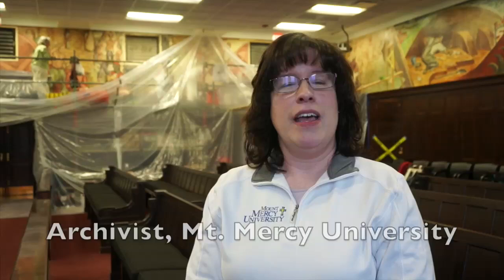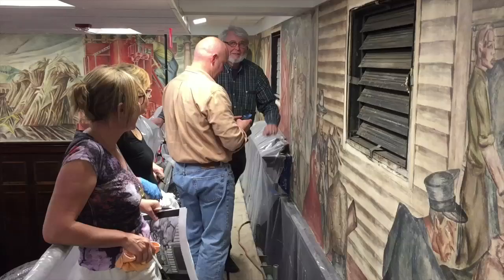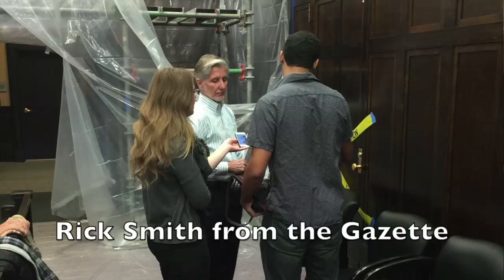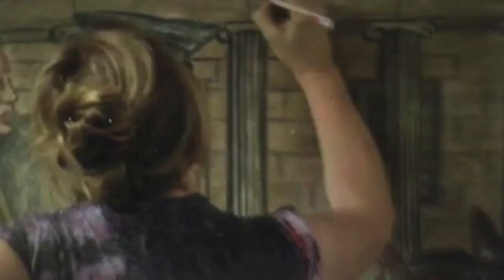Mural Restoration and Art Conservation in City Hall, Cedar Rapids - Remove paint off a mural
Testimonial and Media of Mural Conservation project Click Here for Mural Conservation Capabilities Statement Click here for a short video of testimonials and other mural consulting projects Click here for more info on this project in Cedar Rapids

Scott M. Haskins
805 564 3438 Office, 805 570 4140 mobile (California)